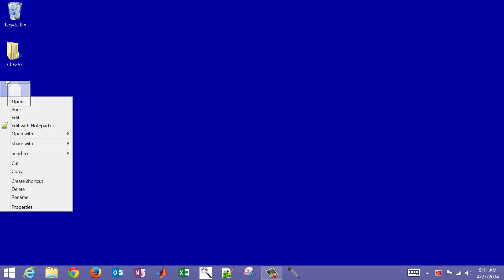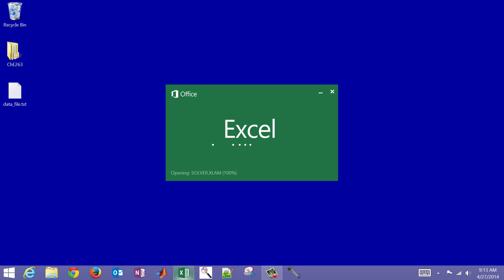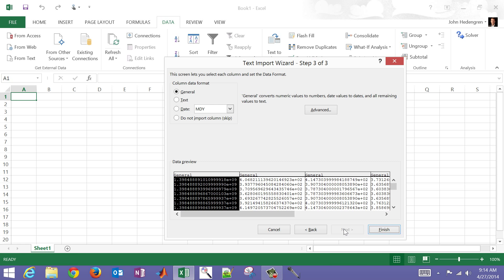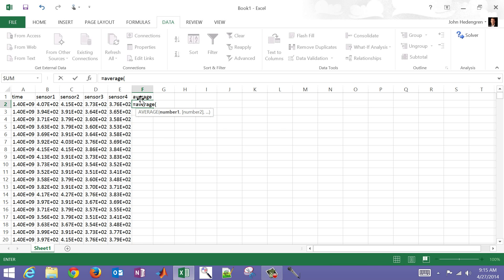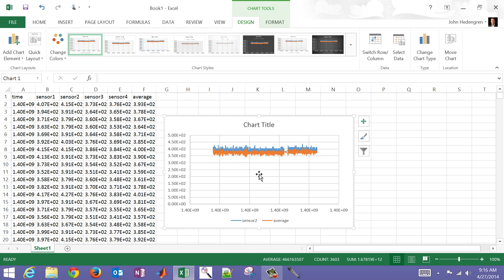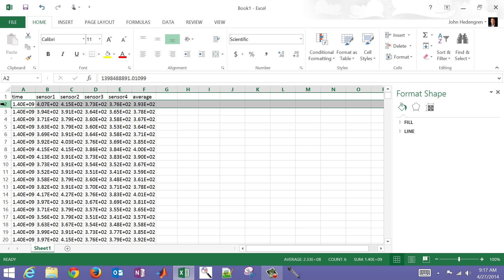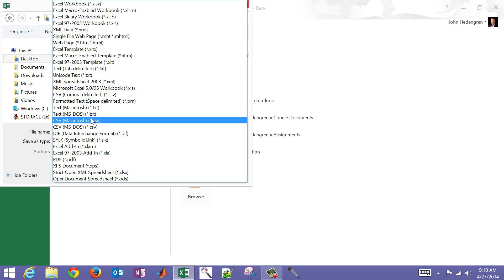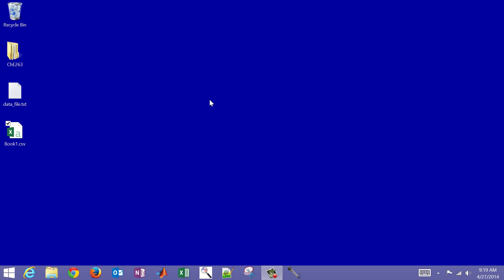Import Data and Analyze with Excel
Excel enables import of many types of data including databases, web content, and text files. This tutorial reviews how to import data into Excel, perform a calculation on that data, create a trend, and export the data into another text file.